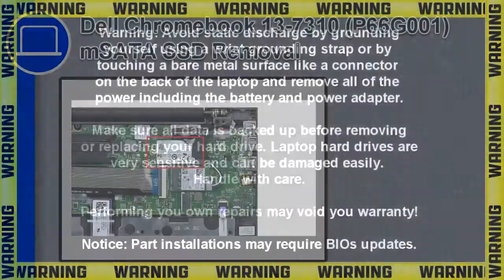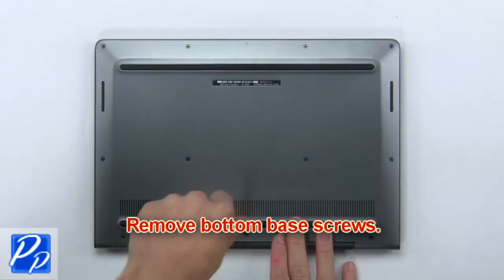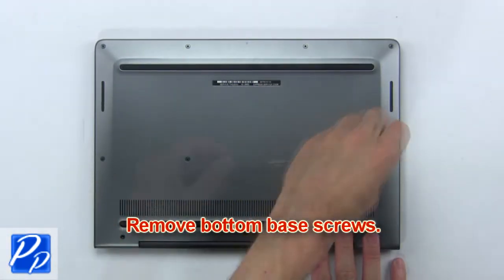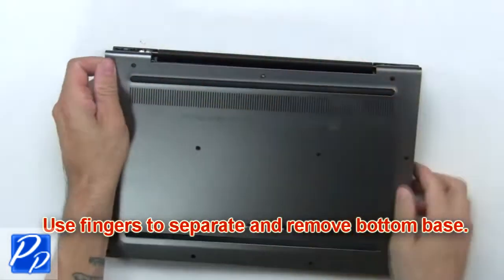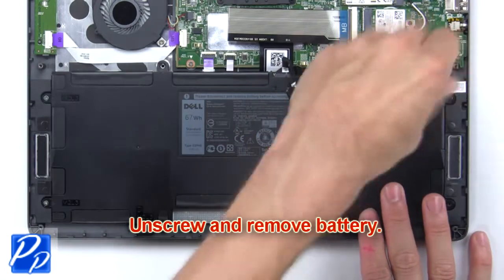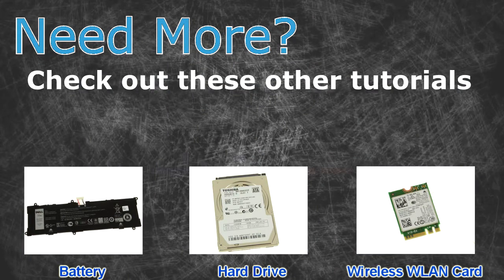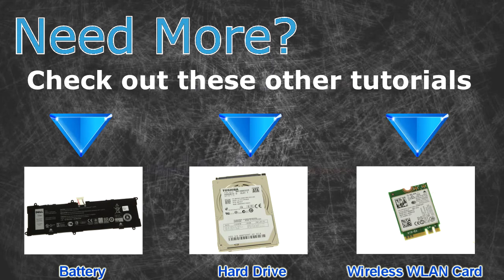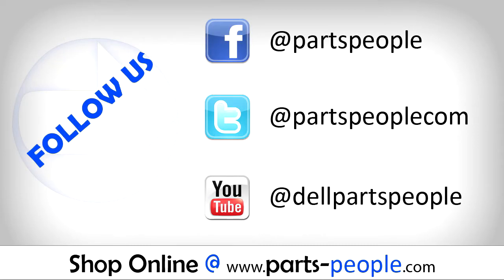Dell Chromebook 13-7310 (P66G001) mSATA SSD How-To Video Tutorial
Dell Chromebook 13-7310 (P66G001) video repair tutorial was brought to you